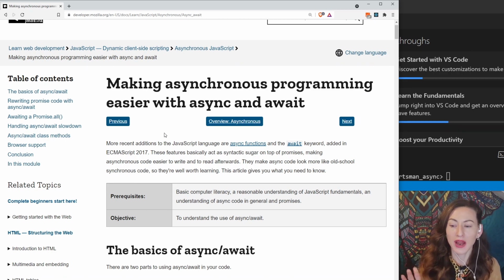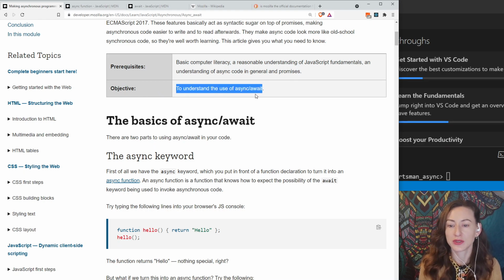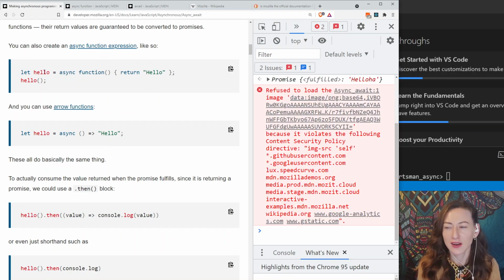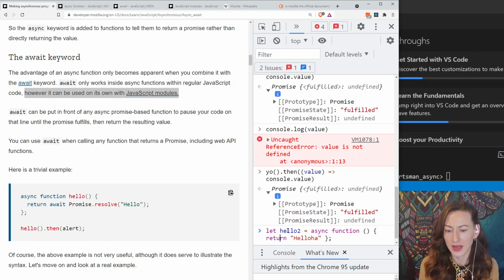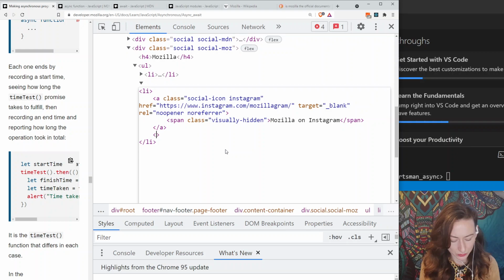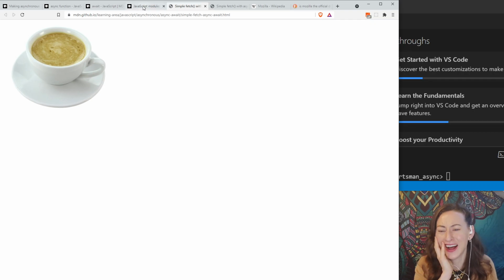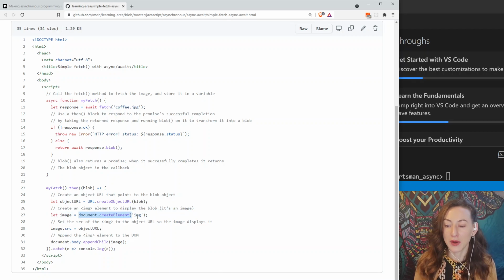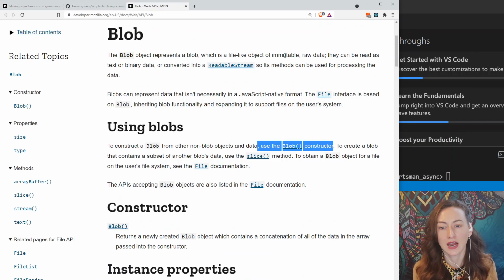JAVASCRIPT ASYNC & AWAIT | DAY 31 | 100 DAYS OF CODE | LILLY CODE | TECH, CODE & CAREER CHANNEL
Today we took a detour from the course we've been doing to focus on async await, a very important concept that I'd like to really understand so join me while we figure it out together!

Links mentioned in this video:
Making asynchronous programming easier with async and await

Bitcoin: 3MXJoeQPmrACtJmVyhUf79xpbzEpkTgc9u
Ethereum: 0x836DffD1D60B1265eb9a5335D4790Ef07BA0F699